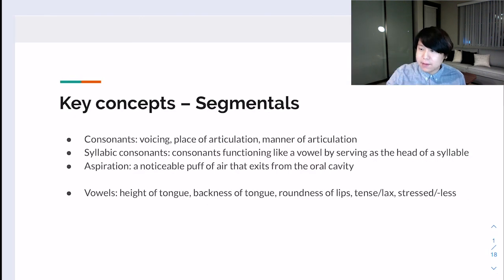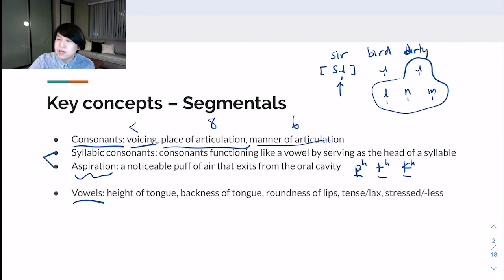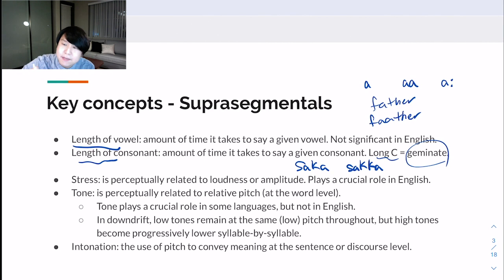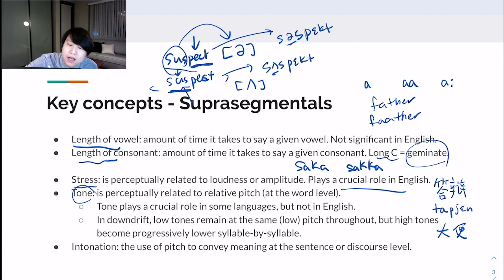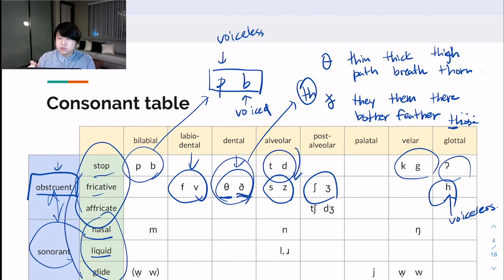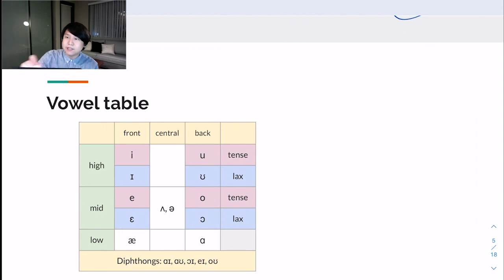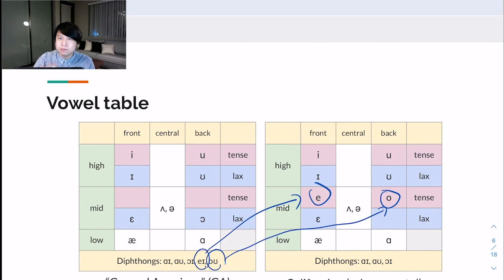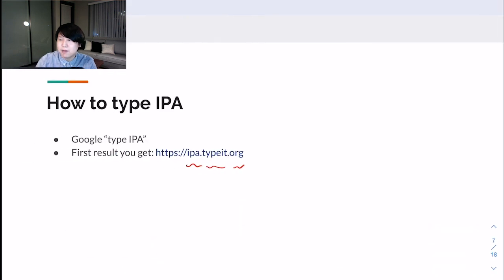LSCI 3 (Spring 2020) Discussion 4 & 5, Week 2 (Part 1 of 2)